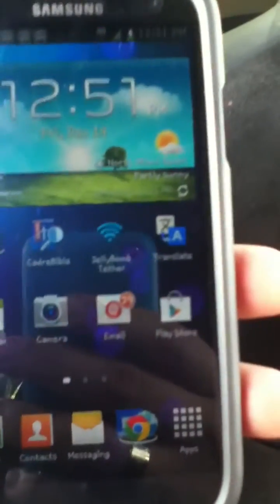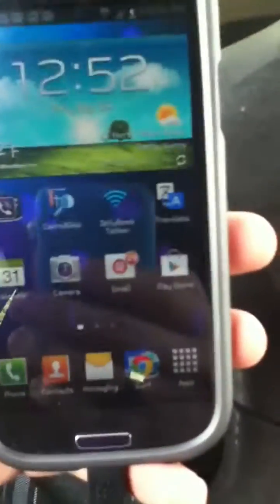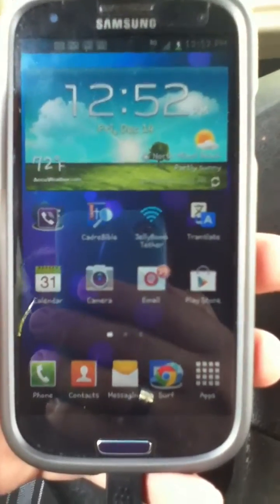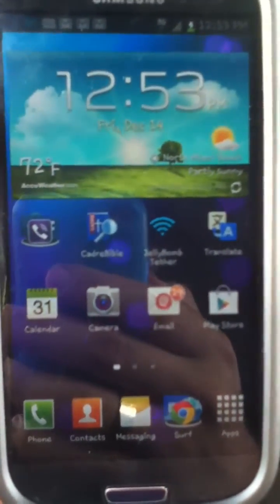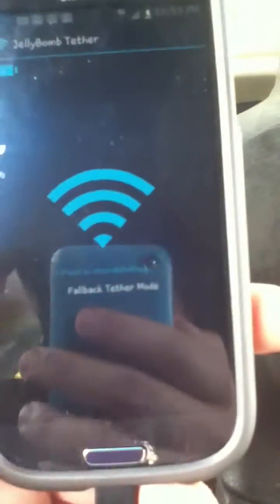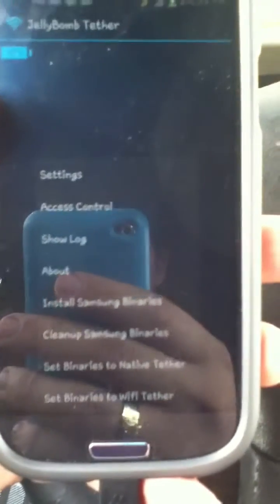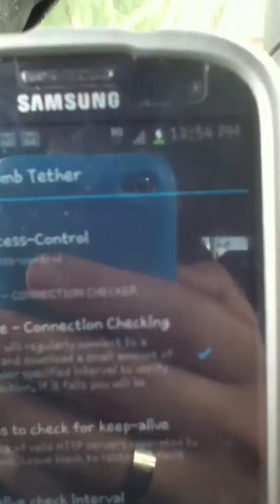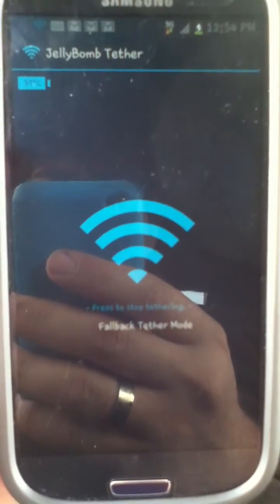FREE WIFI Tether / Hotspot App: Samsung Galaxy S3 Jelly Bean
The only Wifi Tether / Hotspot app that I have found that actually works of Samsung Galaxy S3. You will need to be rooted and have SuperSU installed  on the phone for it to work. I am running a rooted stock Jelly Bean Rom.

The you install the app is by flashing it in recovery.

Learn who is the CREATOR, the GOD of Israel: RIFIKIH.webs.com